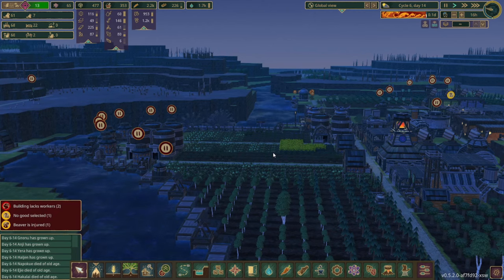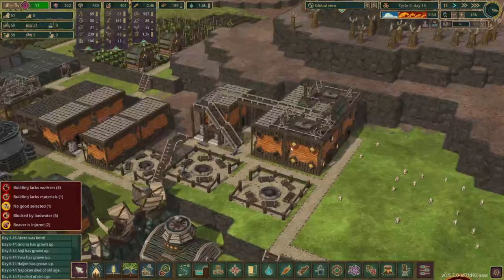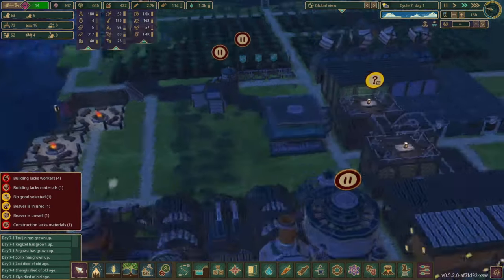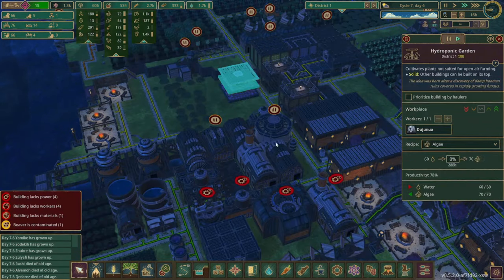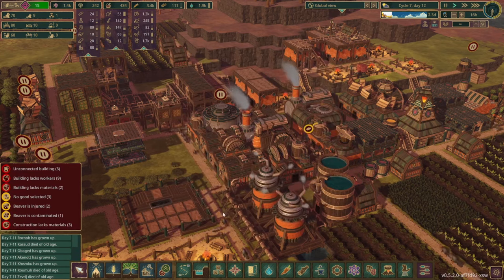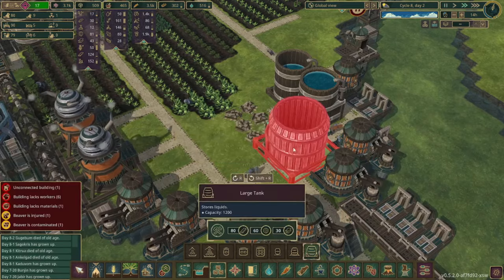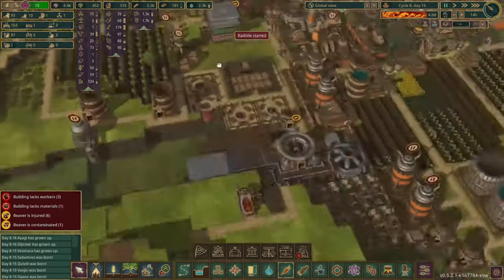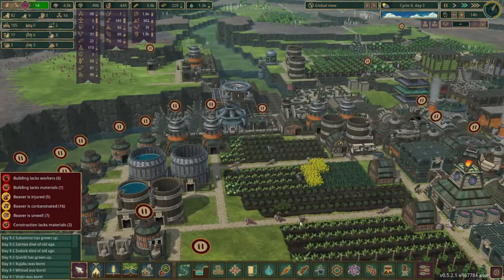This New Update Made my Beavers SICK!!!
In episode 4 we begin setting up a decontamination pod and begin bot production.   But an update from the devs changes how the game gets played big time!